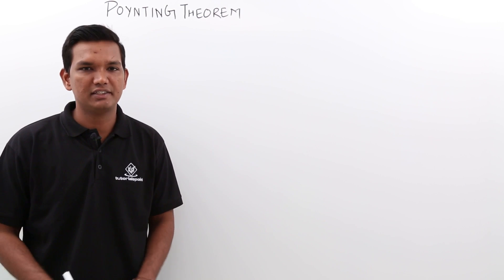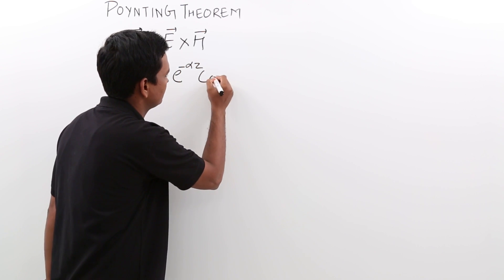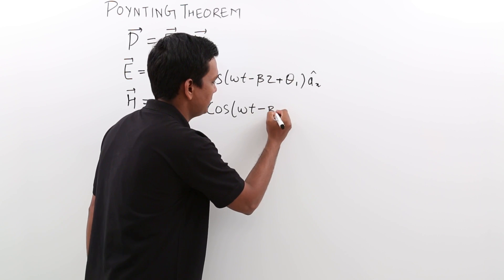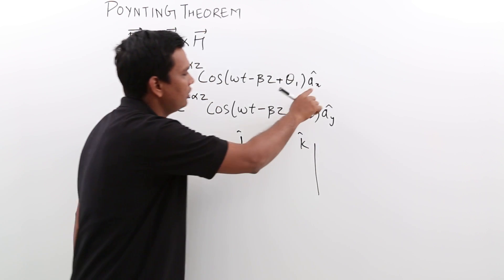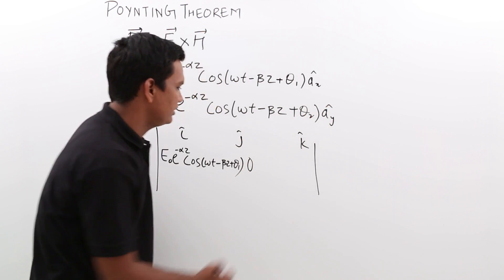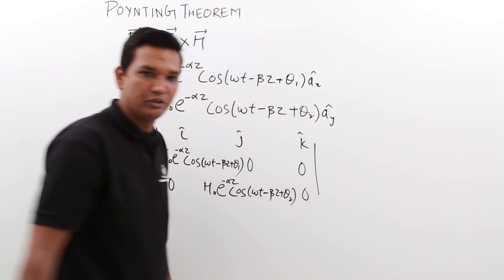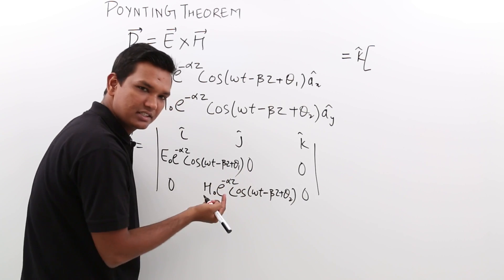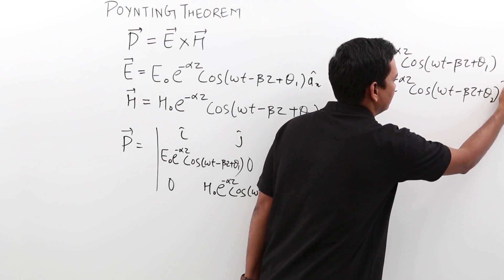Electro Magnetics - Poynting Theorem Part 1